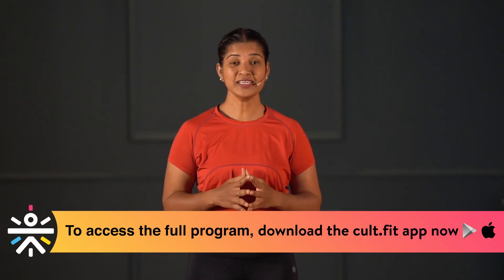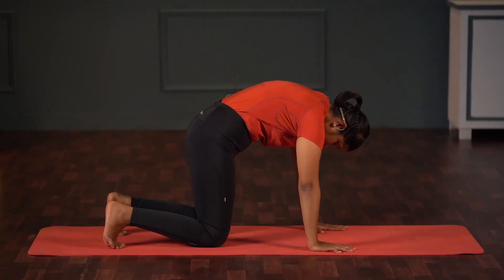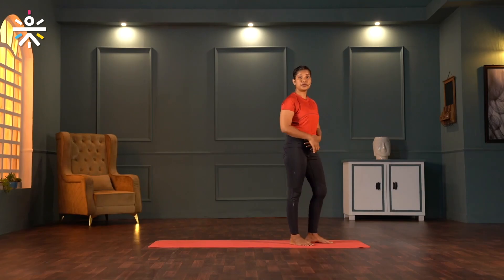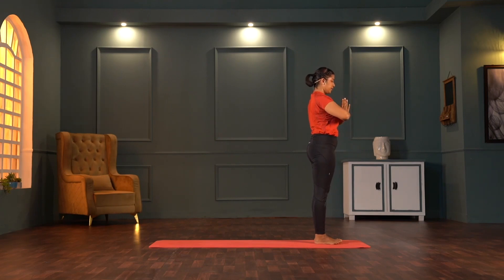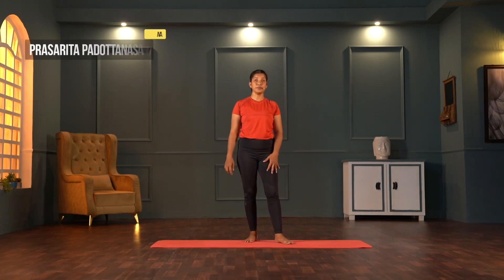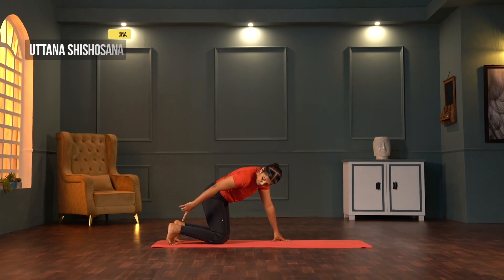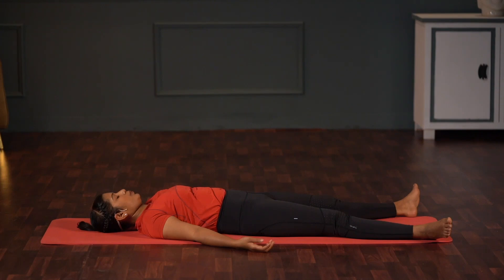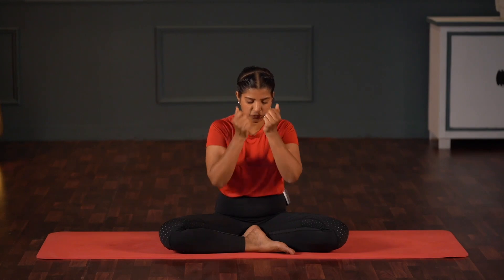Hatha Yoga | Yoga for Flexibility | Yoga For Beginners |Yoga At Home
This Yoga Video from Cult Fit is the perfect workout for beginners to start your day. Say yes to healthy living with Cult Fit.

We make group workouts fun, daily food healthy & tasty, mental fitness easy with yoga & meditation, and medical & lifestyle care hassle-free.